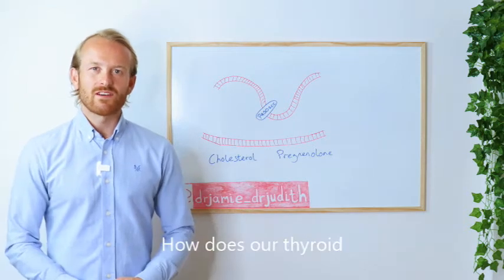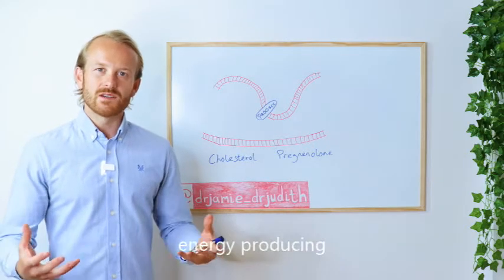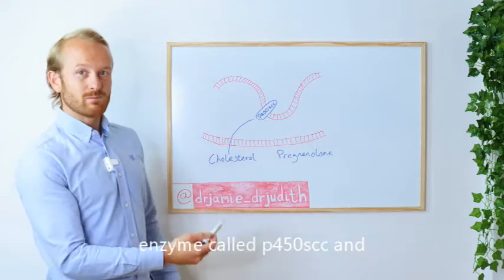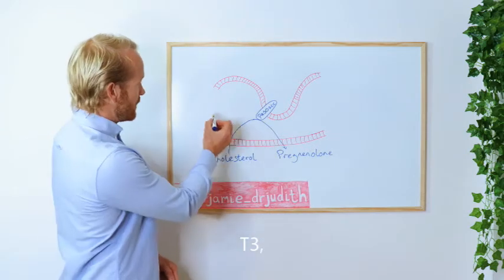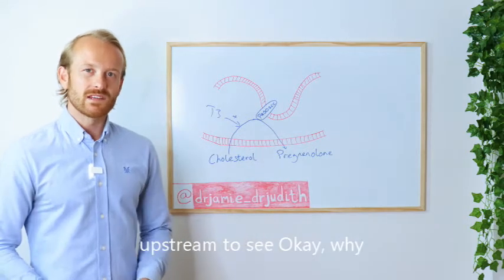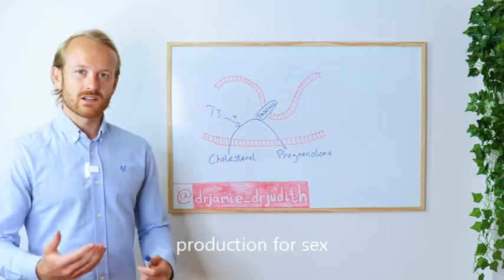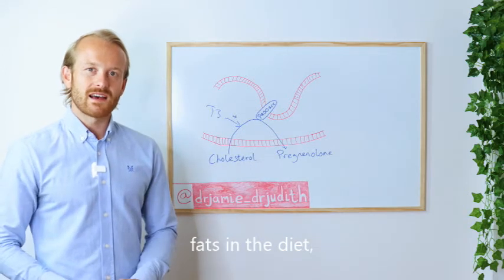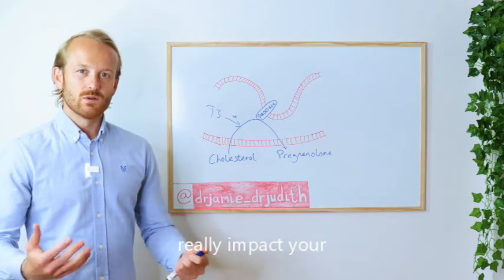The Effects of the Thyroid and Fats on Your Sex Hormones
The Effect of the Thyroid and Fats on Eostrogen and Testosterone

Poor thyroid function and fatty acid balance could be the underlying reason for imbalances in sex hormones like Oestrogen and Testosterone.
Dr Jamie explains why...